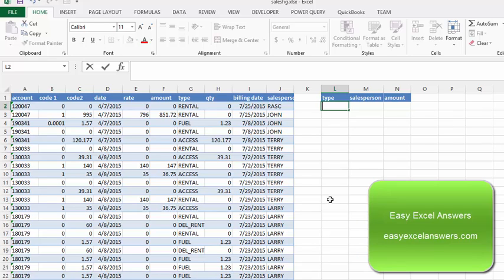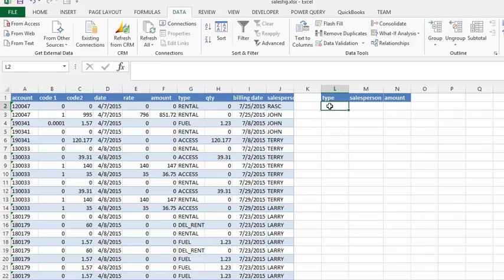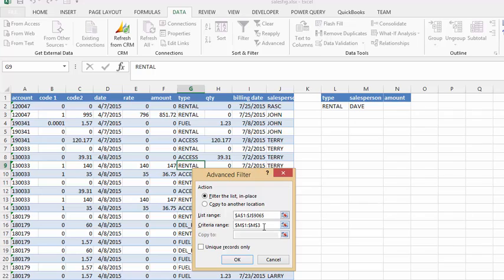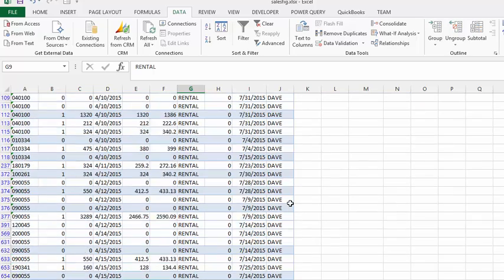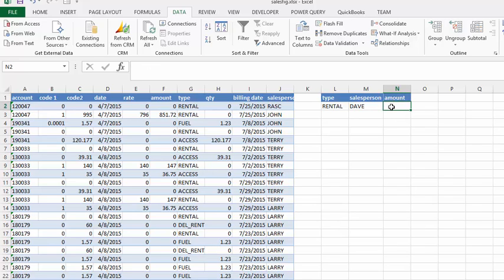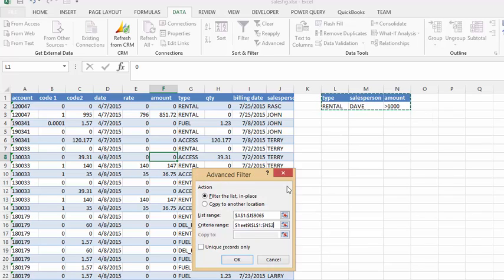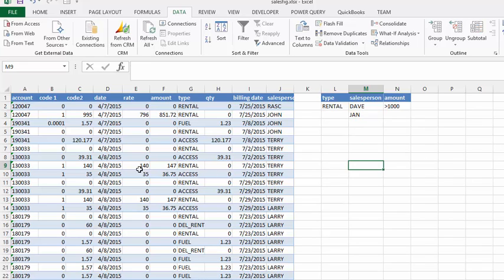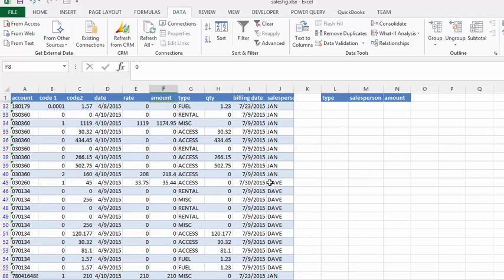How to use Advanced Filter in Excel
How to use Advanced Filter in Excel, Filter by more than on category.